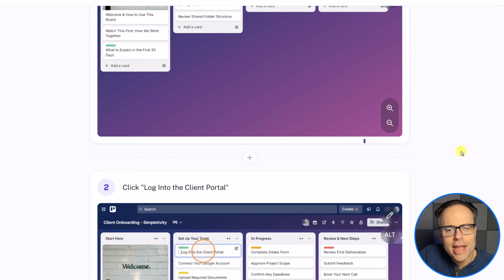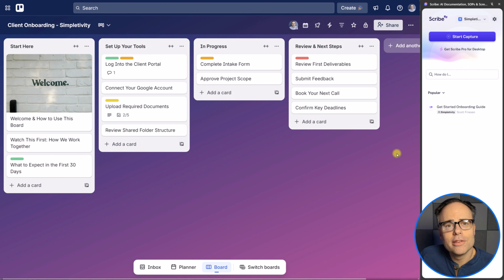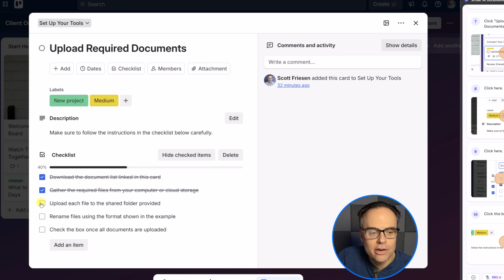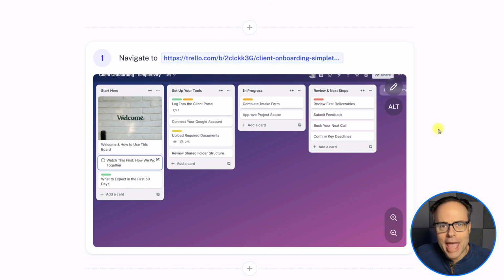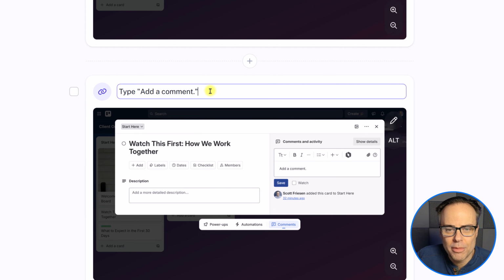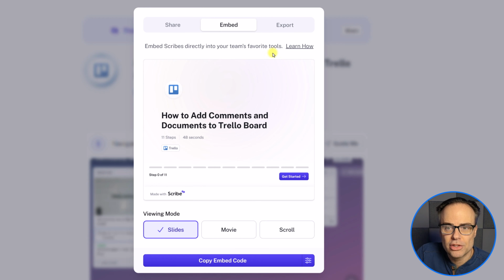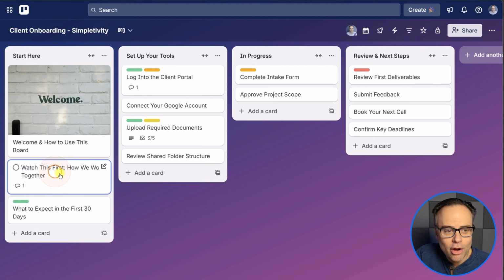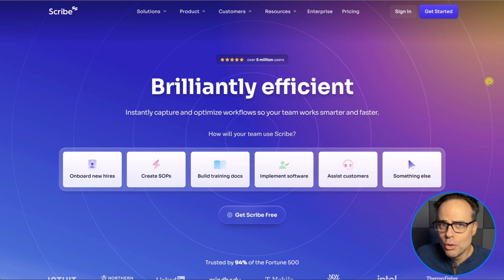How to Onboard Clients FAST with THIS Simple Tool!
Onboarding new clients can waste valuable time when you rely on long training videos and scattered tools. Discover a faster system to organize your workflow and simplify your business processes. In this video, Scott Friesen shows you how to use AI-powered guides to save time and streamline client onboarding.

Scribe’s Workflow AI platform instantly turns workflows into step-by-step guides, SOPs, training manuals, and how-to documentation to help teams get work done right and improve how work gets done. Automatically capture your clicks and keystrokes to generate visual process documentation in seconds - perfect for employee onboarding, standard operating procedures, workflow documentation, internal knowledge bases, and team knowledge sharing.